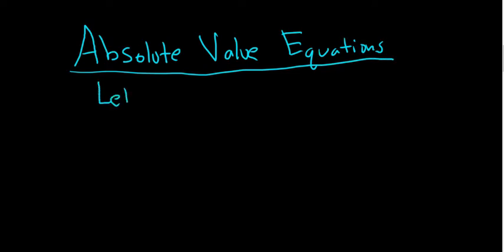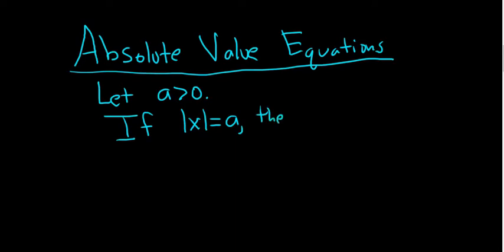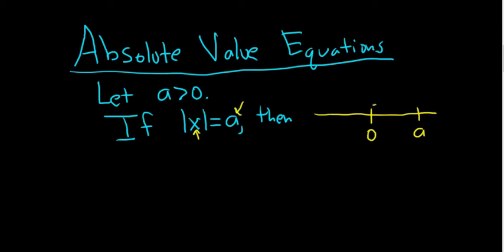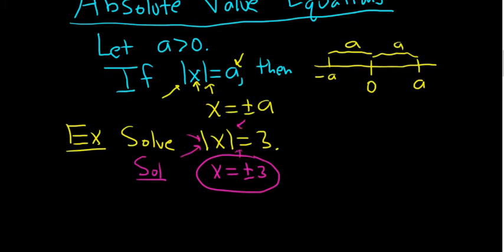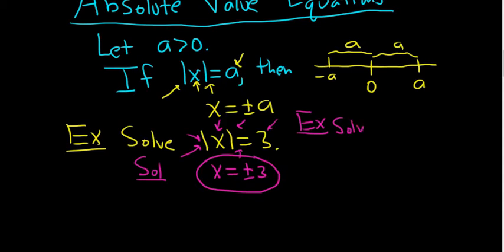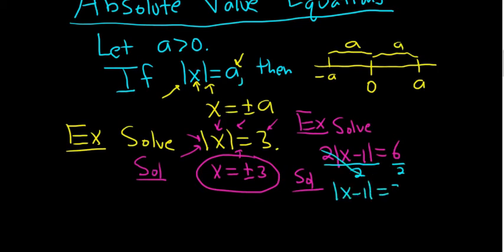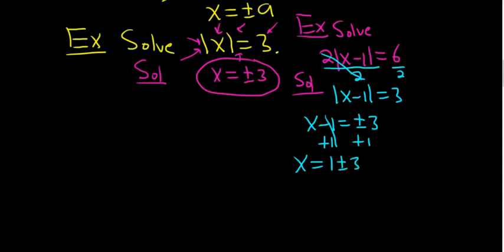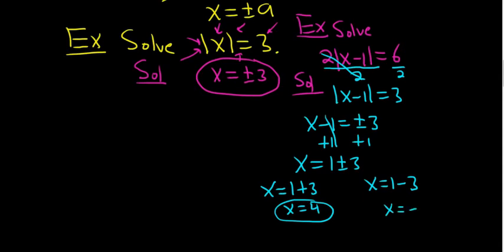How to Solve Absolute Value Equations